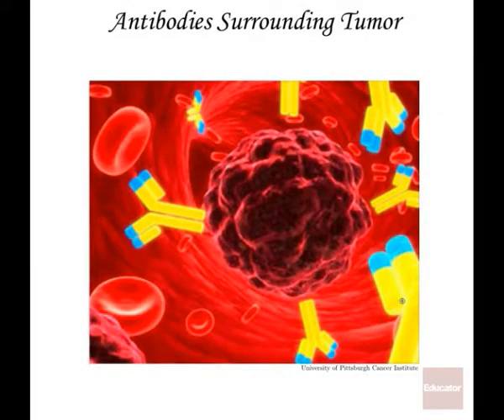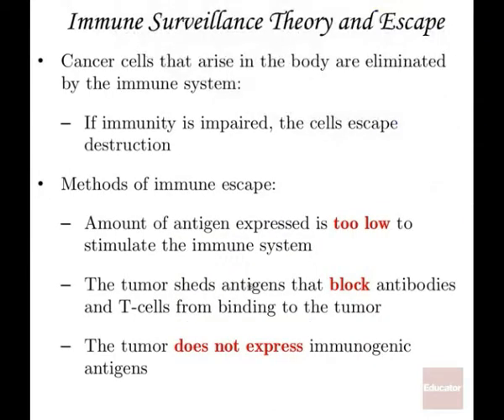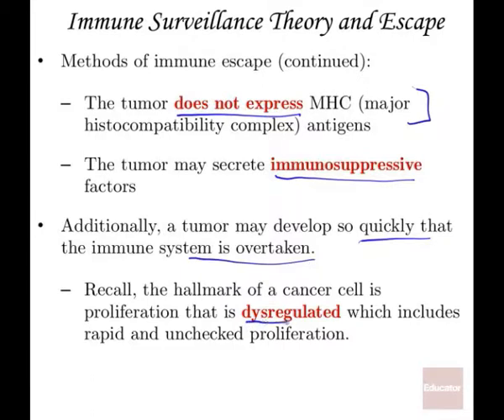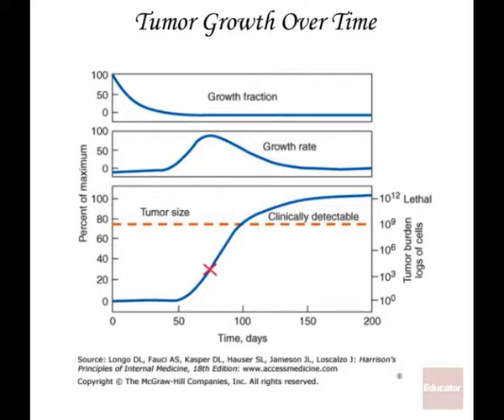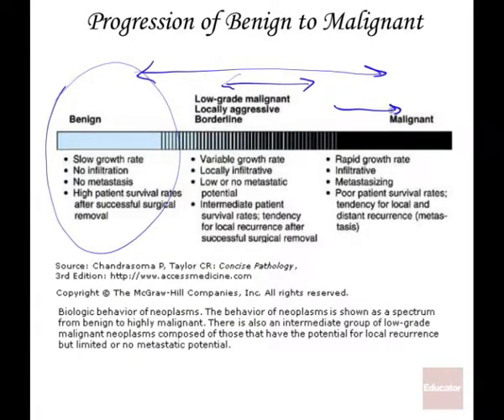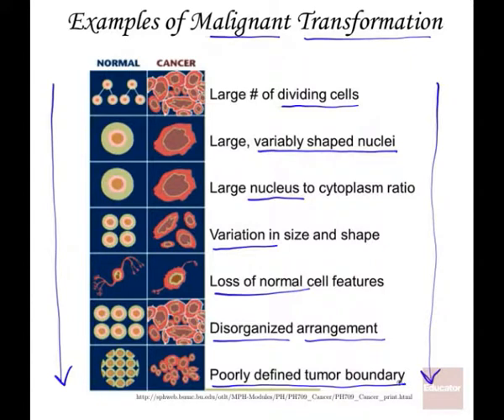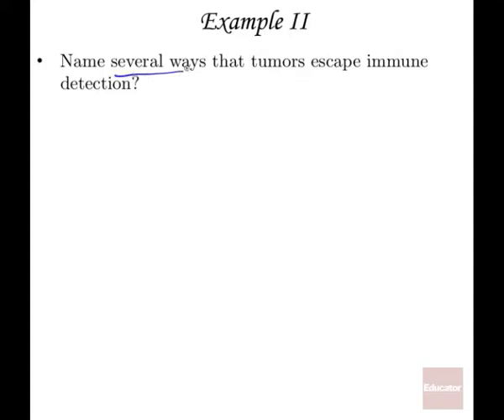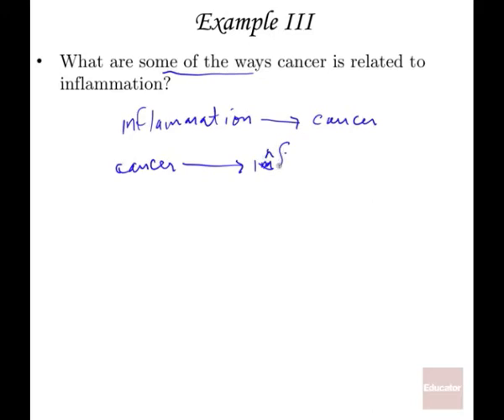Microbiology of Tumor Immunology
microbiology brain tumor brain tumor symptoms cancer biotechnology oncology biology genes chemistry biochemistry tumor immunotherapy cancer immunotherapy brain tumor types microbiology jobs kidney tumor cancer treatment cancer research neuroendocrine tumor liver tumor pituitary tumor carcinoid tumor brain tumor causes signs of brain tumor gist tumor stomach tumor ovarian tumor fibroid tumors microbiology career what is cancer tumor symptoms fatty tumor tumor markers what is a tumor pseudotumor bone tumor cell biology microbes spinal tumor tumor cerebral cancerous tumor wilms tumor malignant tumor pseudotumor cerebri molecular biology mast cell tumor phyllodes tumor  immunology klatskin tumor desmoid tumor warthin tumor what is microbiology  lomus tumor tumor necrosis factor giant cell tumor krukenberg tumor benign tumor tumor definition tumor suppressor genes